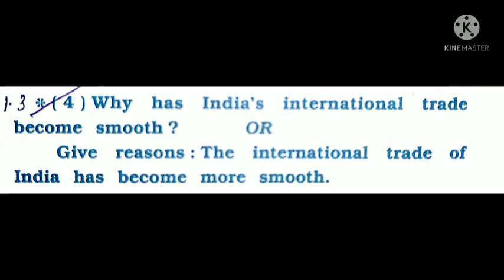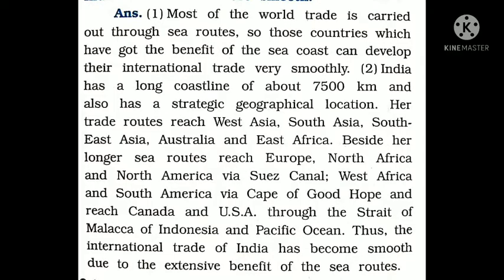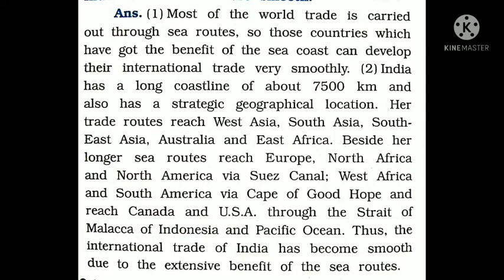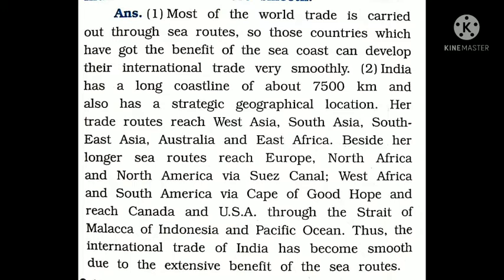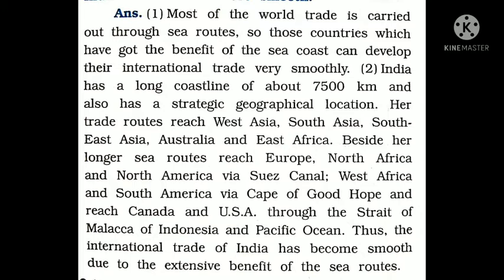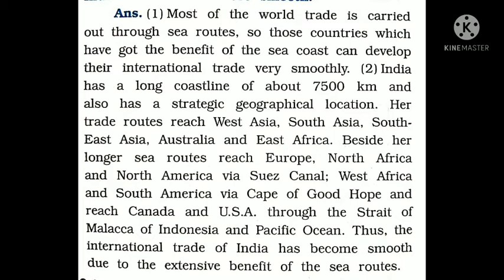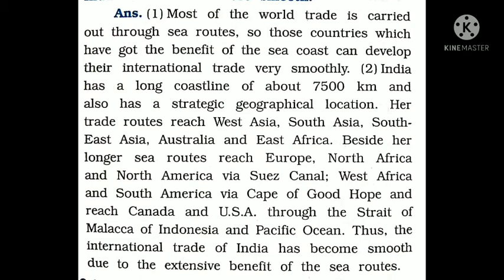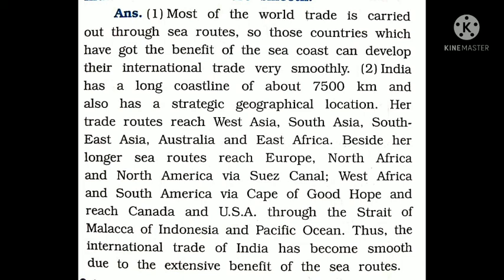GSEB: Std 9|Subject:Social Sci| Chapter : 13: India: Location ,Geological Structure and Physiography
Gujarat Board : Subject : Social Science

Standard 9th : Chapter 13th: India: Location ,Geological Structure and Physiography

Question1 : Write short answer for the following questions:

1: Indian has strategic location. Explain.

Why is the physiography of India diversified? Explain.

Why has the international trade of India become easy?

4: India has become a place of 'cultural confluence'-Explain.

5: State how many tectonic plates are there? Which are they?

2: Answer the following question:

1: Give information about the location and area of India.

2: How was the India benefited due to the opening of Suez canal? Explain.

3: Give detailed account of the structure of the earth.